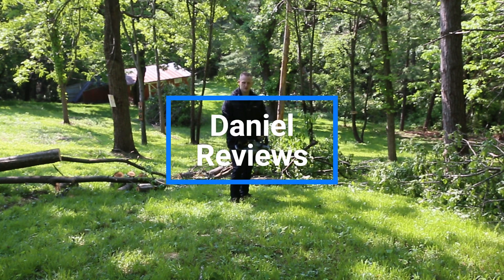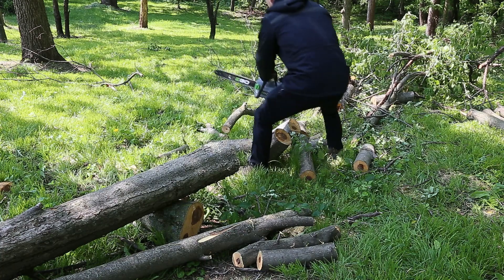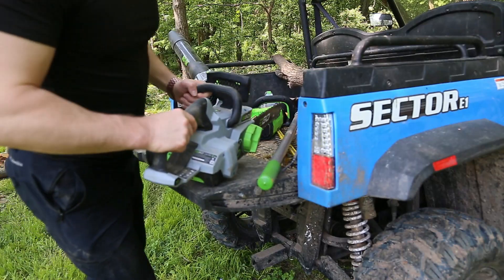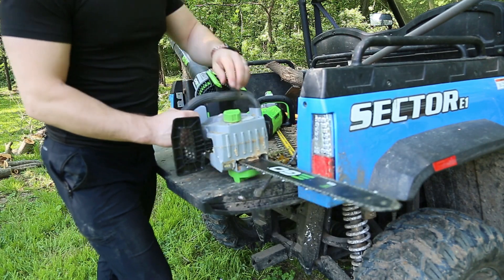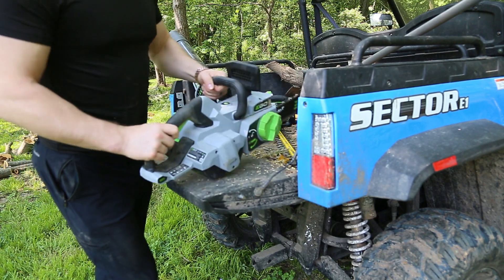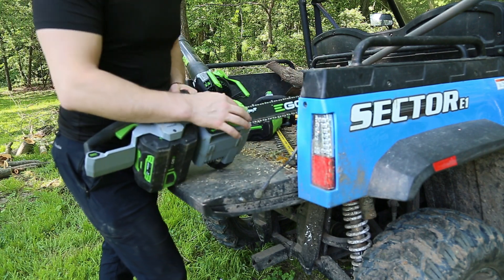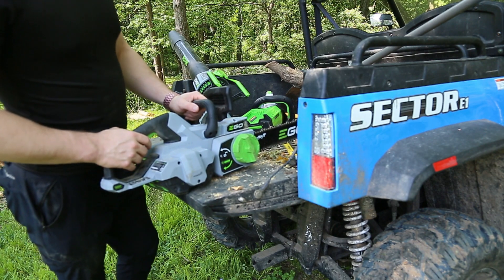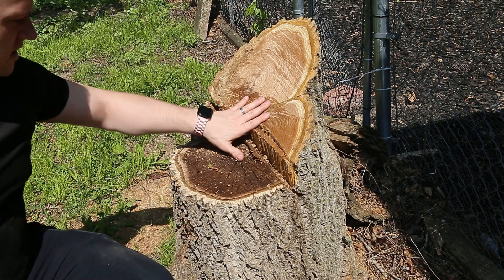EGO 56v 18" Chainsaw (CS1804) Review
In this video, I provide a quick overview of the EGO 56v CS1804 18" 45cc equivalent chainsaw. Unfortunately, the camera suffered a slight mishap halfway thru so I didn't get as thorough as I'd like to be.

EGO has an extensive lineup of outdoor power equipment and this chainsaw is an excellent choice to add to your garage. I've been using cordless electric chainsaws since they first came out, starting with a Stihl MSA 160, moving up from there. Its clear the technology has come a long way with brushless motors and lithium batteries providing BETTER performance than a gas chainsaw.

The EGO CS1804 in my opinion is the best choice in EGO's current lineup, better than the CS1604 (nearly double the RPM) and even better than their upgraded CS1611 model. You get 2 extra inches of blade and chain which can make a major difference depending on the trees you're trimming.

Incredible run time, with even just a 2.5ah battery this chainsaw will work longer than I want to. I find that by the time the small battery wears out, I'm usually out for the count as well. However, if you really want to be sure, EGO makes up to a 12 ah battery! That is massive! It will literally run the whole day!

If you're considering a cordless chainsaw and especially if you like the other options in the EGO lineup, this is the one to add to your collection!

Good luck!

EGO 18" Chainsaw (CS1804) Kit - Check Price On Amazon

EGO 18" Chainsaw (CS1804) Bare Tool - Check Price on Amazon

Makita-to-Ridgid Adapter
- Check Latest Price on Amazon

Makita-to-Milkwaukee Adapter
- Check Lates Price on Amazon